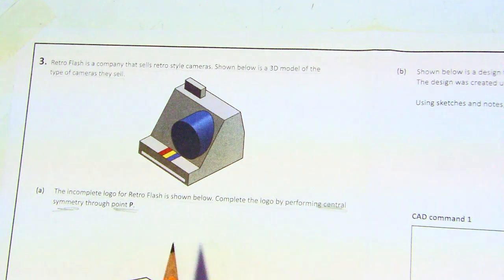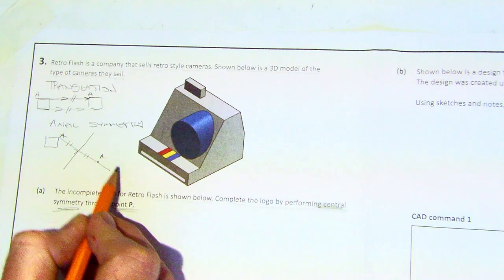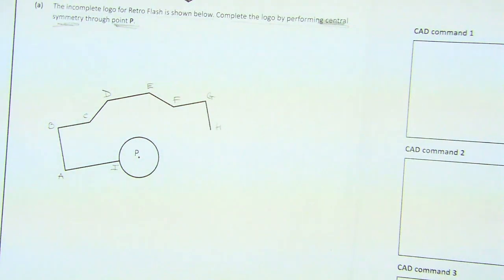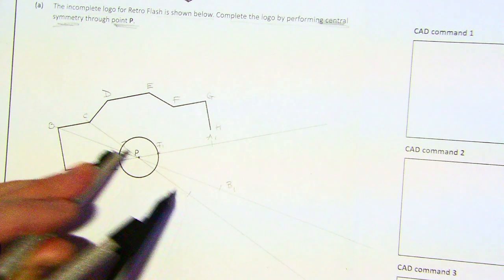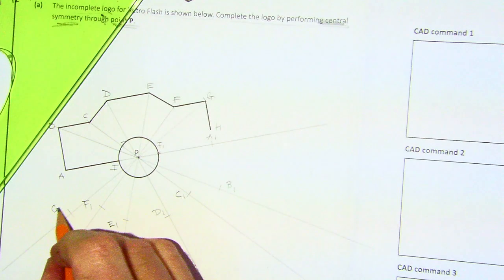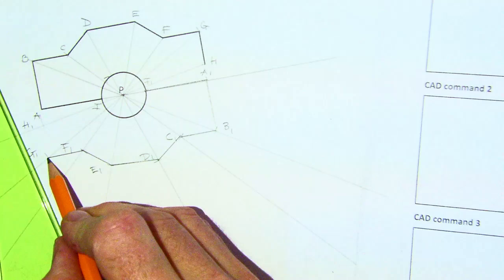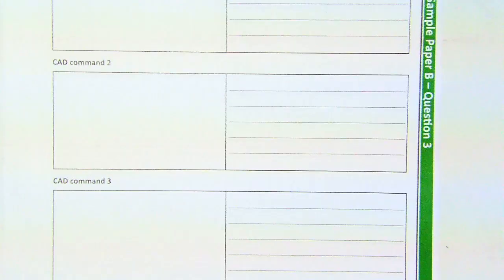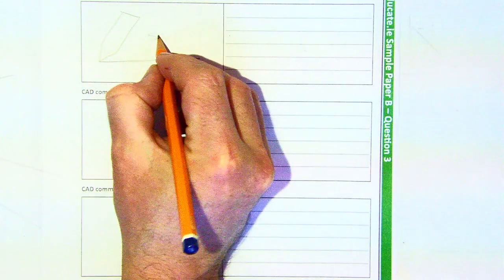Sample paper B Sheet 4